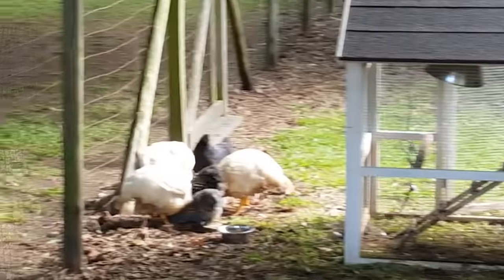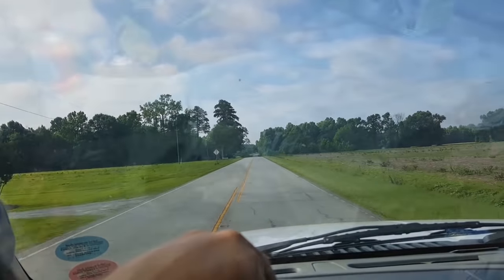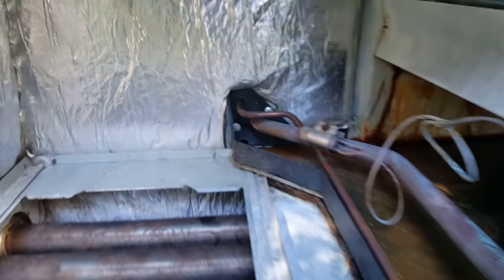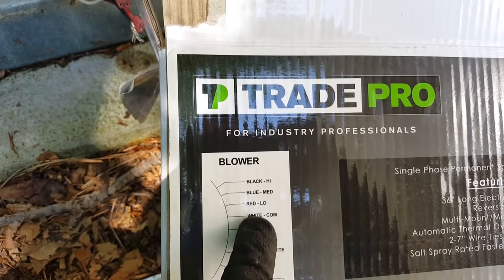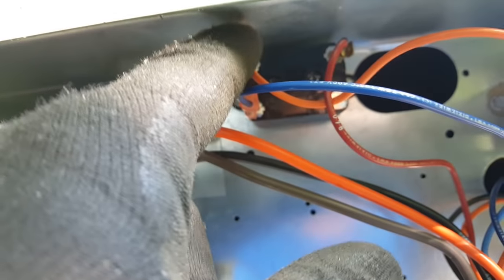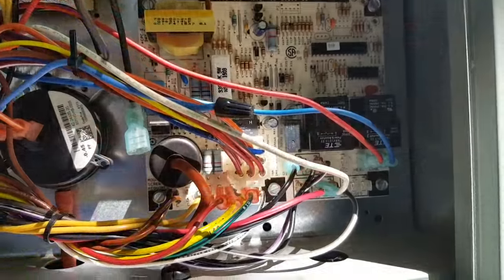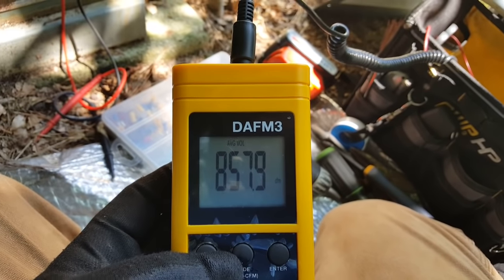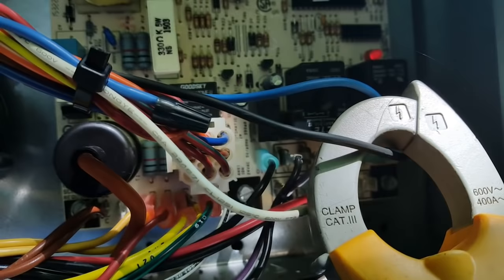ECM to PSC Blower Motor Conversion (Detailed)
Tradesman Podcast HVAC Shop Talk Podcast